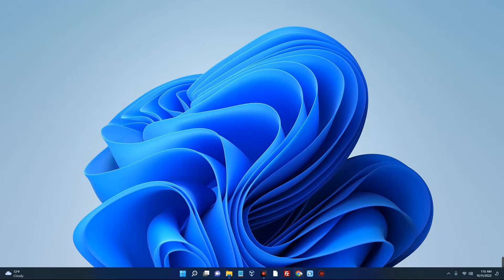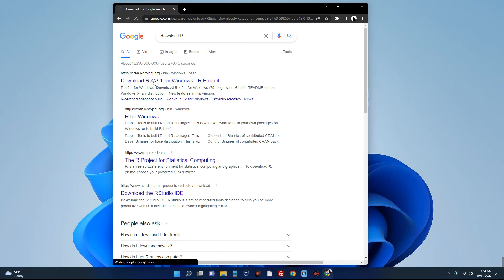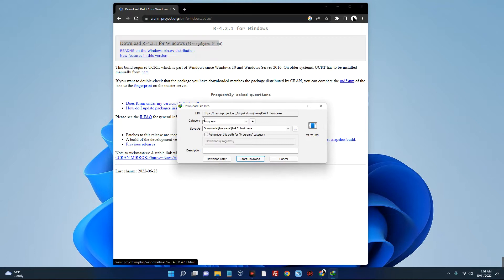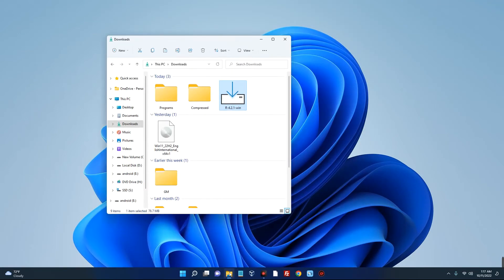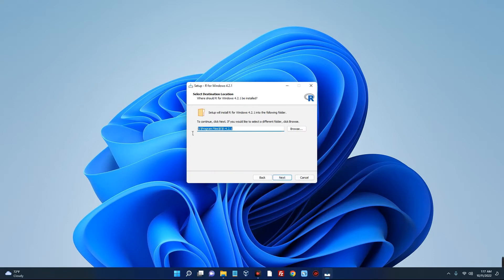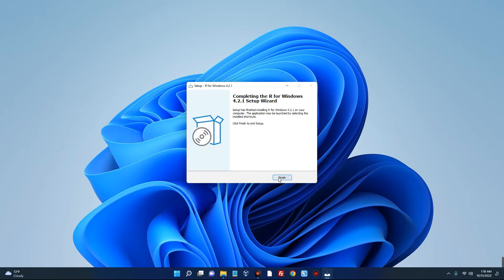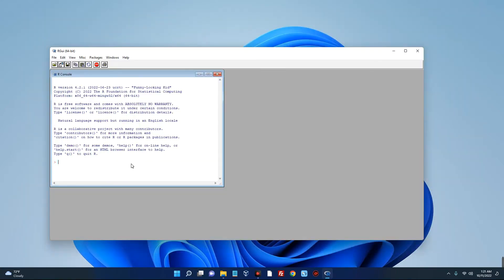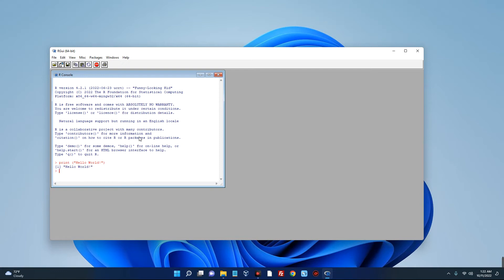How to Install and Run R -4.2.1 on Windows 10/11 Computer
In this video I will show you how to Install and run R -4.2.1 Programming in Windows 10/11 Easily.